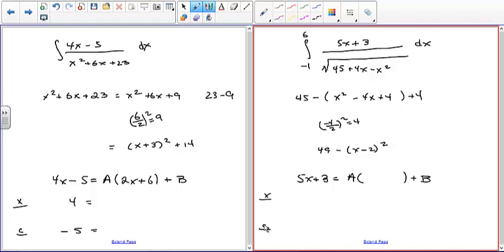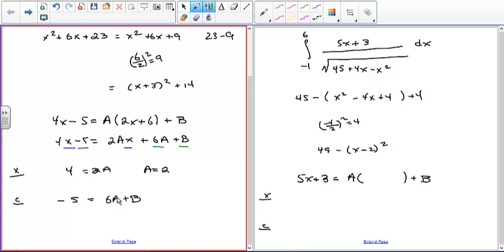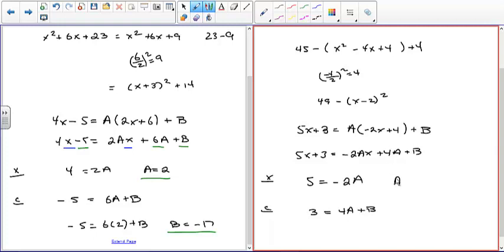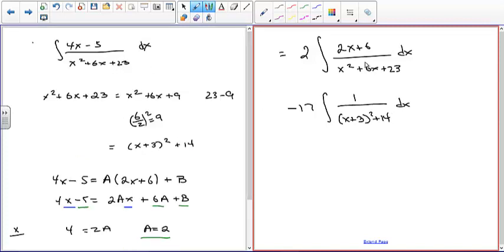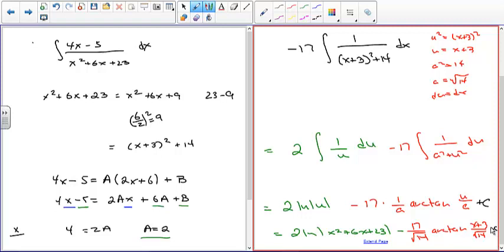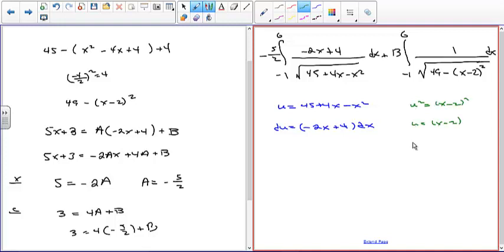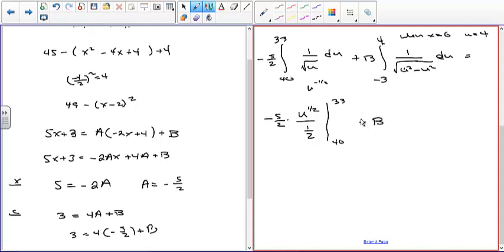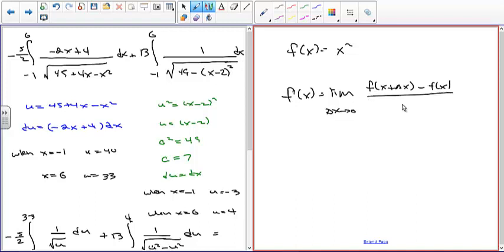Class 53 Calculus - Inverse Trig Functions